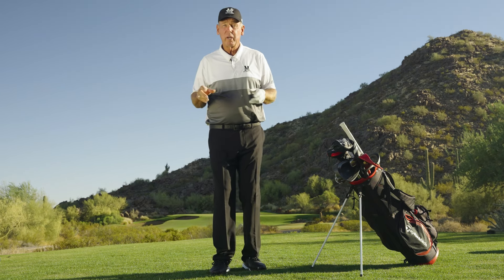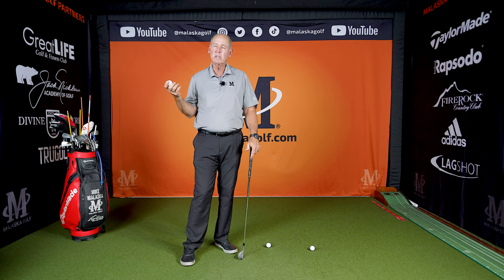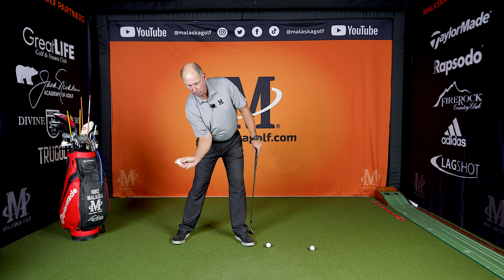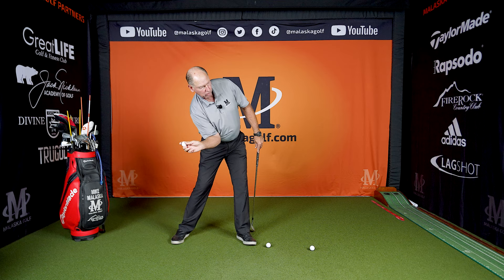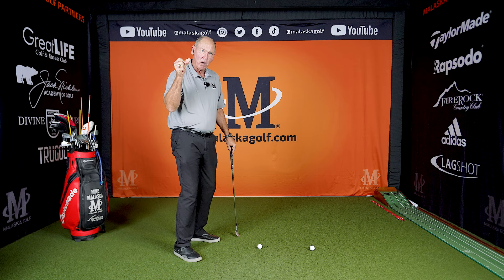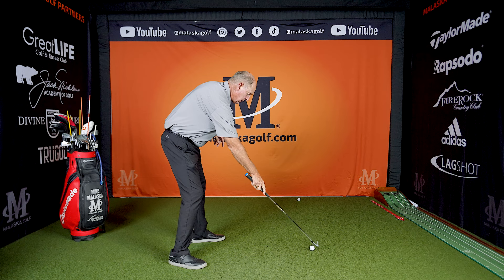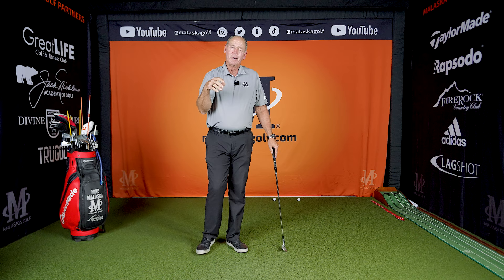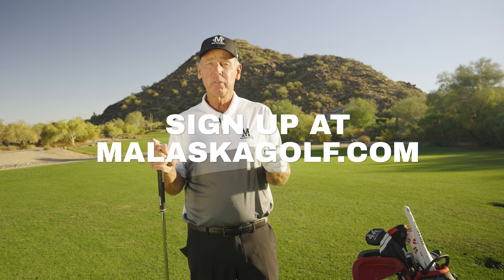Throwing A Ball // Malaska Golf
A Malaska Golf Member asks about crossover sports and getting a feel for the golf club.

Mike has heard people in the golf industry talk about “throwing a ball.” They want you to feel the golf swing and feel like you are throwing the golf ball way out in front. Doing this causes your right elbow to go in front of your hip, an exaggeration you don’t want to happen. Your right elbow should work on your right hip. Ben Hogan kept his right elbow even with his hip when he swung a golf club. It never outran his hip.

Mike says you don’t want to feel like you are throwing the ball out in front of you. Instead, try throwing a ball at another ball placed where you would set it up on a tee.

Mike demonstrates this and says that if he practices enough, he can hit the ball anywhere on the surface of the target ball. This drill helps you to direct momentum down towards the ball and, in this case, a golf club. When you swing, you are directing the momentum of the clubhead down to the ball.

Mike also shows us if you follow what others are saying and want the clubhead to run into the ball, you will miss the ball on the swing.

Again, Mike says you are throwing momentum into the back of the ball with the golf club. Get a feel for throwing a ball and feel how loose your wrist is when you do this. This is the same feeling you have in a golf swing.

2011 National PGA Teacher of the Year
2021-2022 Golf Magazine Top 100 Teachers in America (Lifetime Achievement)
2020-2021 Golf Digest 50 Best Teachers in America
2017 PGA Southwest Section Teacher of The Year
25 years as a Jack Nicklaus Academies Trainer & Instructor
2017 GRAA Growth of the Game Teaching Professionals Elite Member
2016 GRAA Top 50 Growth of the Game Teaching Professionals